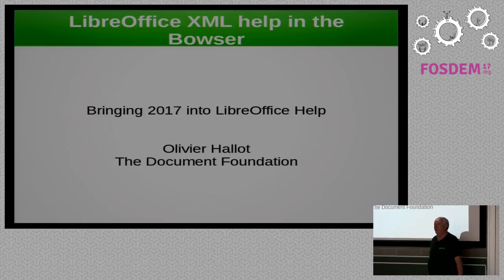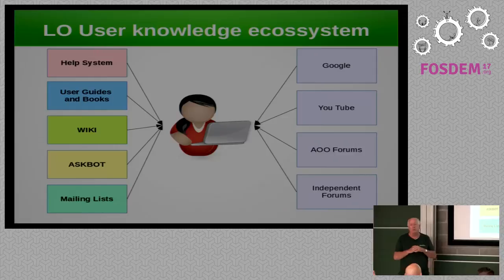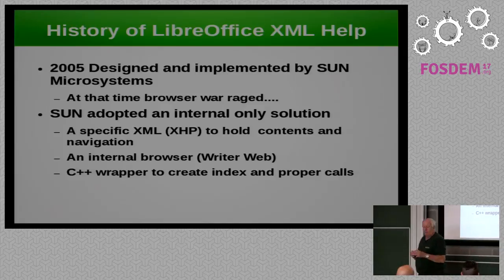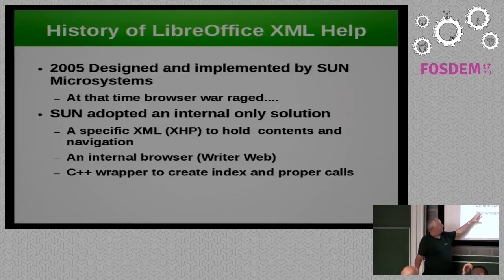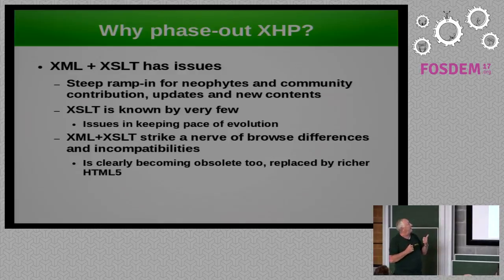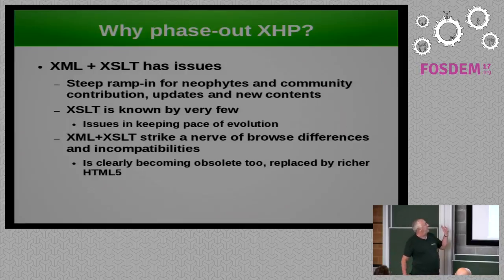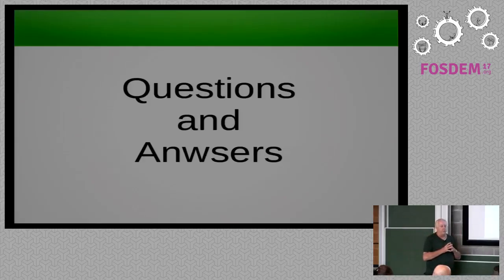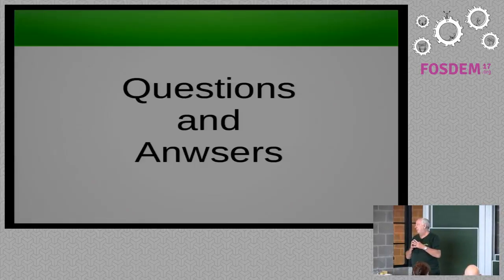FOSDEM 2017: LibreOffice XML Help in your local browser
A presentation from the Open Document Editors devroom at FOSDEM 2017. Presenter: Olivier Hallot